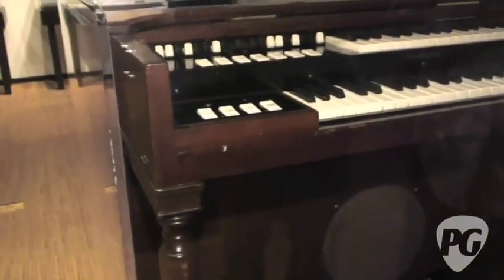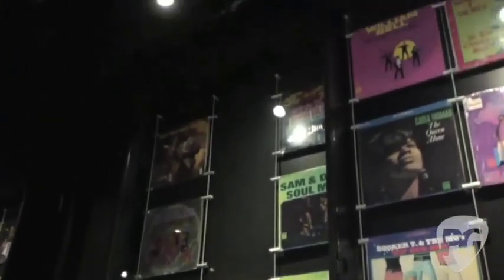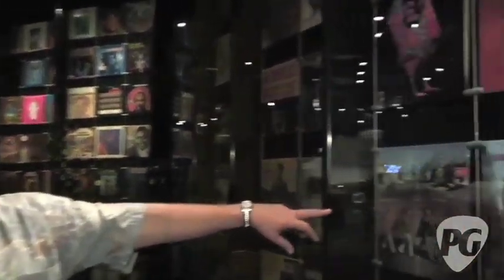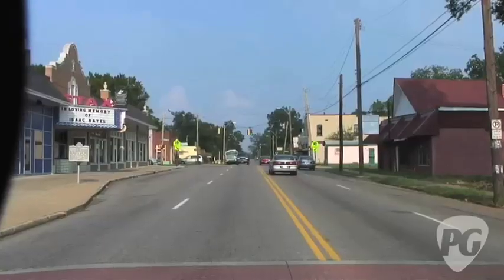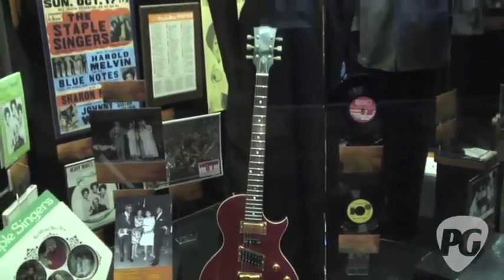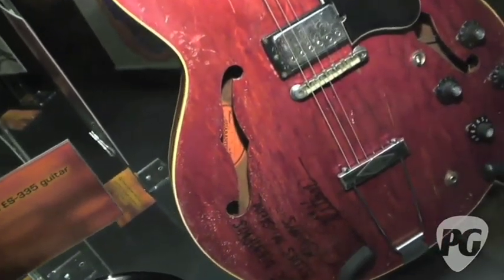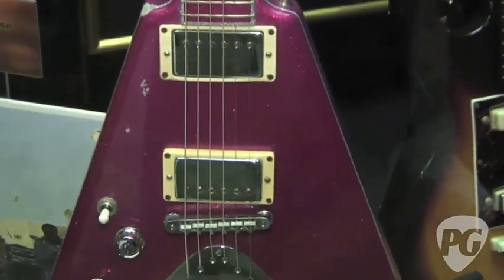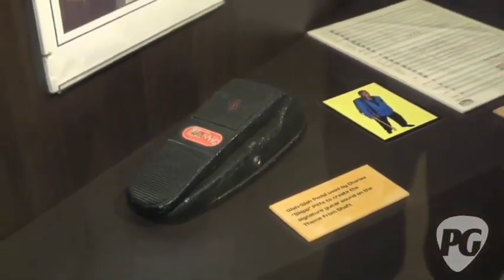Stax Records Museum - Booker T B2, The Shaft Wah, Albert King V & More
PG's Joe Coffey is On Location in Memphis, TN, where he visits the Stax Records Museum. In this segment, we get to see where and how some of the most legendary soul music was made. Within this video, we get to check out some iconic Stax studio gear like Booker T's Hammond B2 piano used to record "Green Onions," Pops Staples Gibson, Little Milton's Gibson ES-335, Albert King V, Issac Hayes' Cadillac and the Shaft Wah Wah pedal.

For more gear news and reviews or to view our completely FREE digital edition of Premier Guitar magazine, be sure